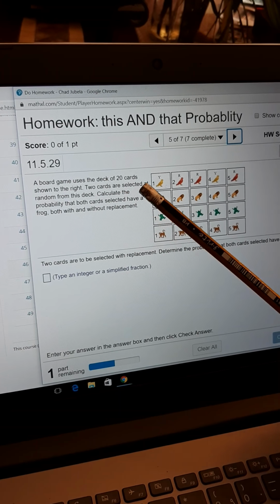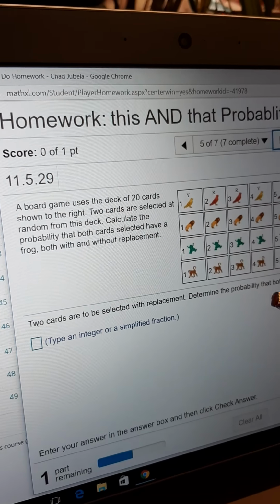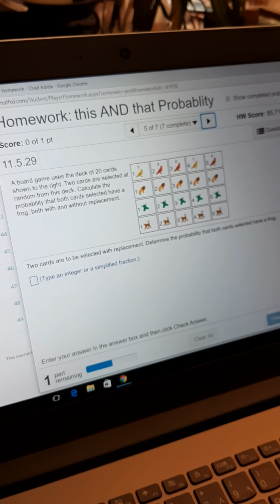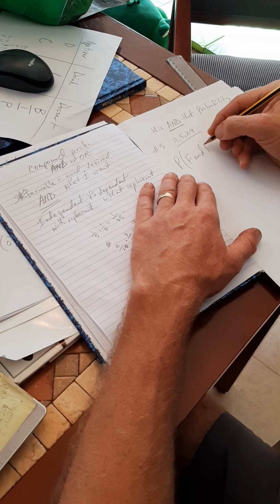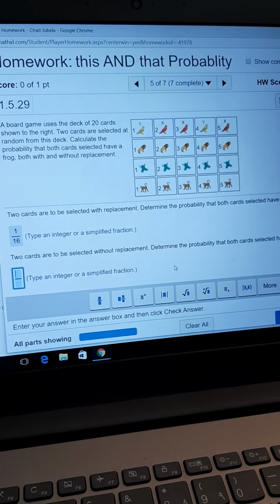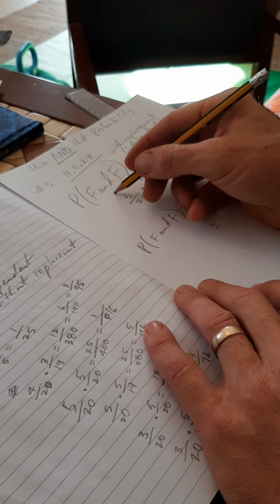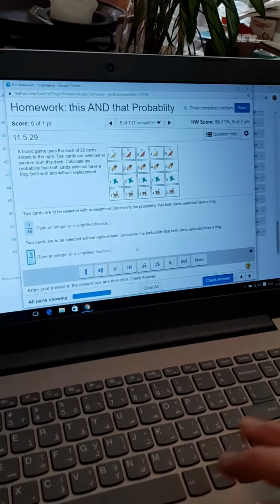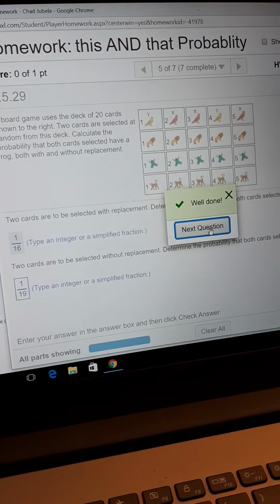Compound Probability 11.5.29 AND